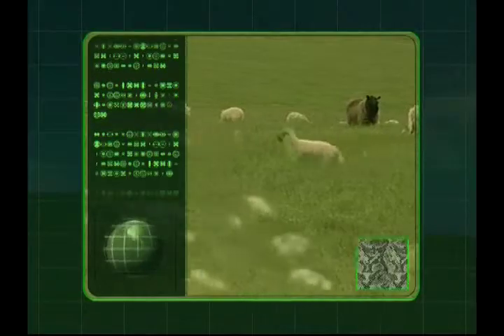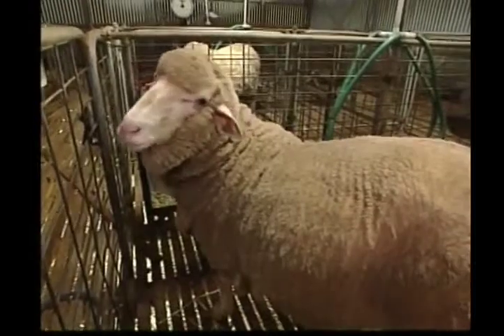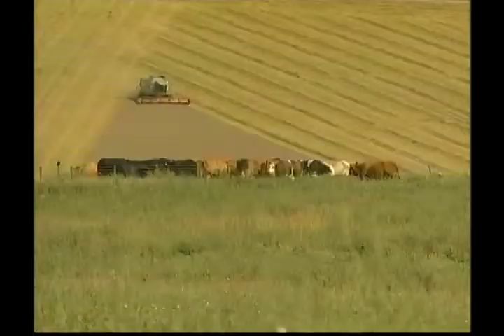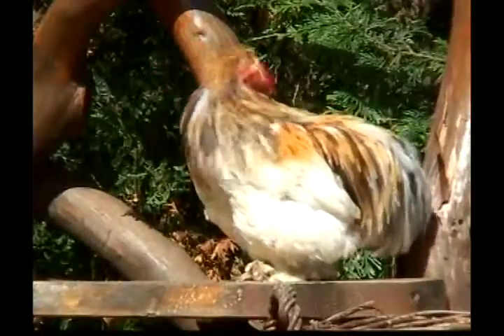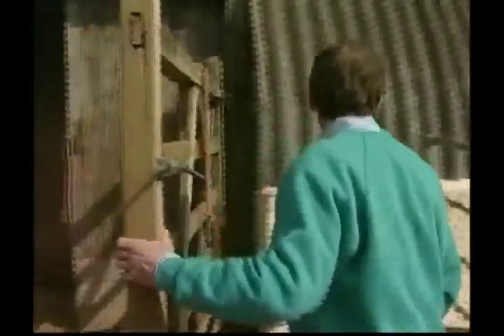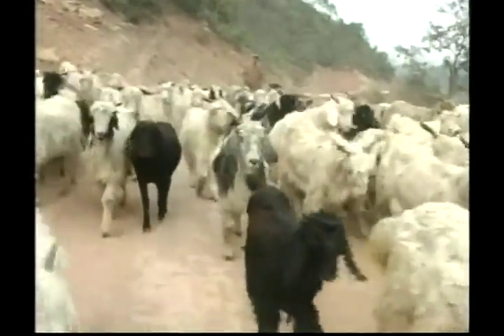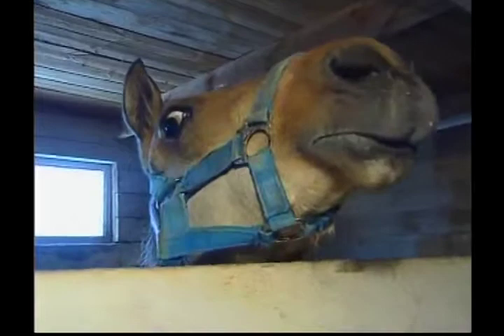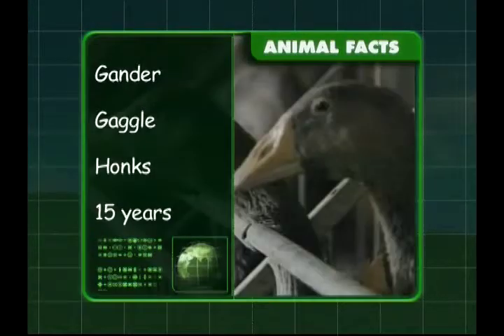Animals of the Farm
Learn more about the animals that live their everyday lives on the farm.

That's right this episode we take a look at those beloved Barnyard Animals. This episode features: Chickens, Donkeys, Cows, Sheep, Goats, Llamas, Alpacas, and much more! Learn about the barnyard animals eating habits, temperament, and overall lifestyle.

See how these animals live differently than animals living in the wild and animals living in the Zoo.